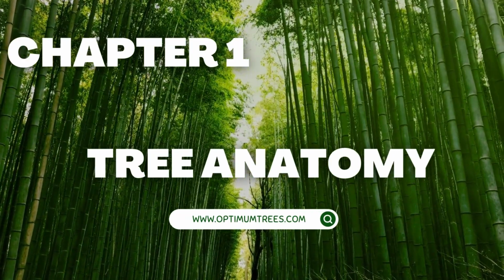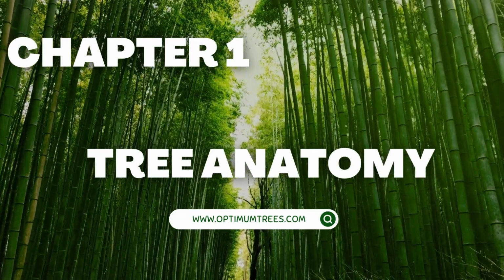CHAPTER 1: TREE BIOLOGY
CHAPTER 1 : REVIEWS
- Tree Anatomy
- Basic Structure: Cells and Tissues
- Xylem and Phloem
- Roots

TREE PHYSIOLOGY
- Photosynthesis
- Transpiration
- A System of Defense
- Tropical Trees